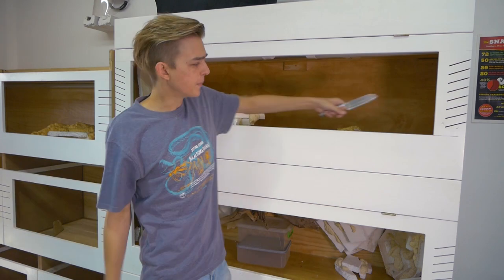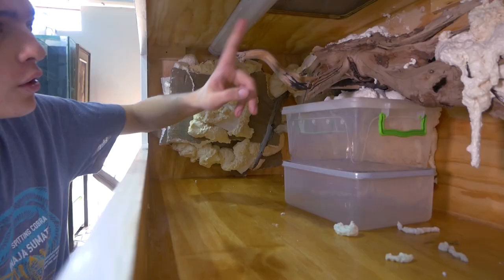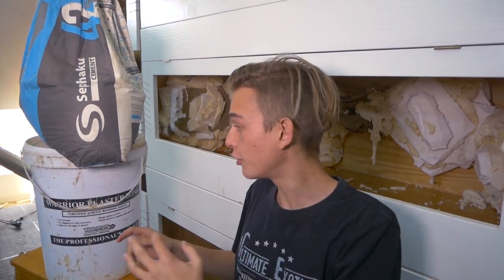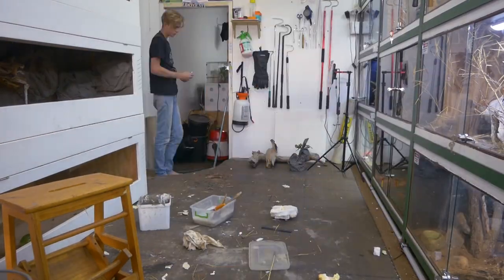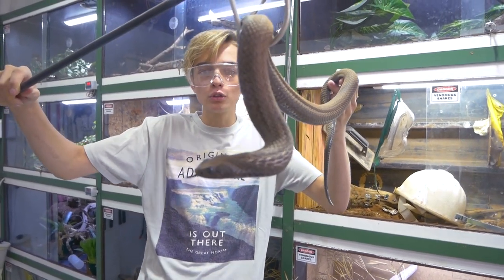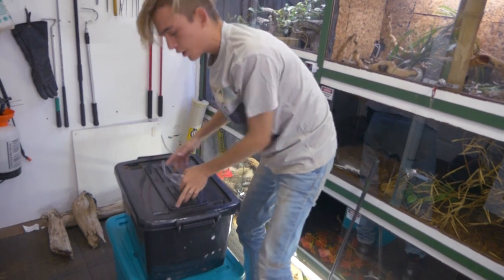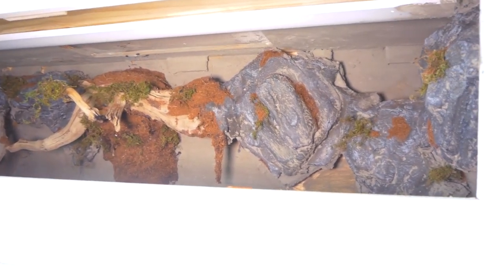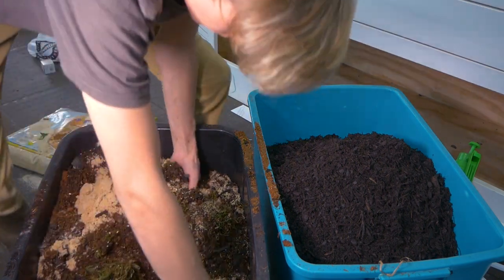Cooling Snakes and Building Epic Enclosures (Part 2)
Time to somewhat freeze on png my favourite snakes!! If you would like to help preserve species through captive breeding, antivenom, feed for the animals and general care and husbandry, it is always needed. THANK YOU!

Hannah Wilson